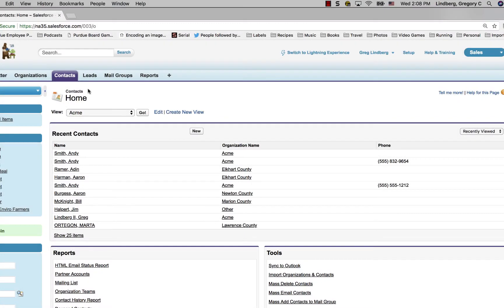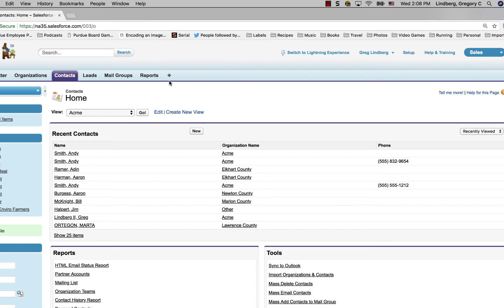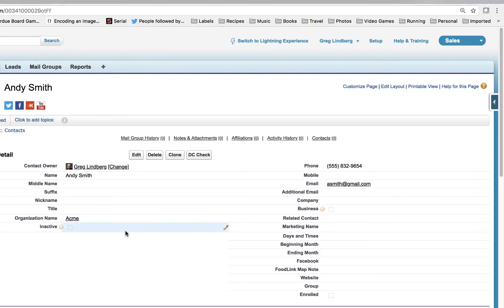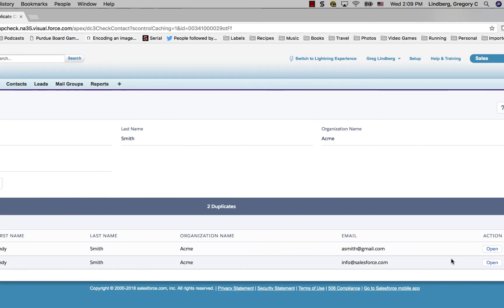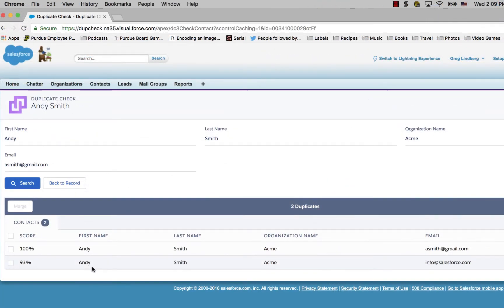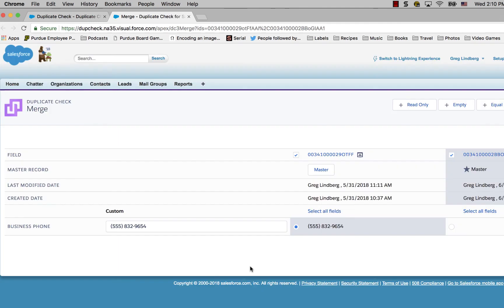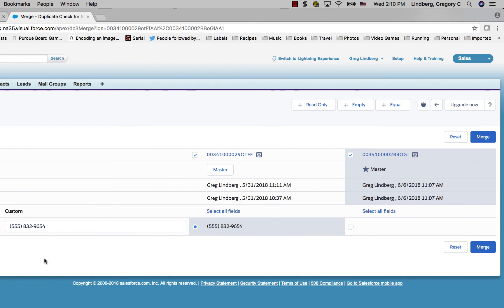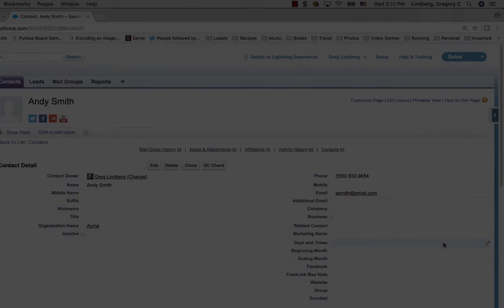Using the Duplicate Check Feature in Salesforce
Learn how to use the Duplicate Check feature within Salesforce by using the DC Check button for an individual contact.